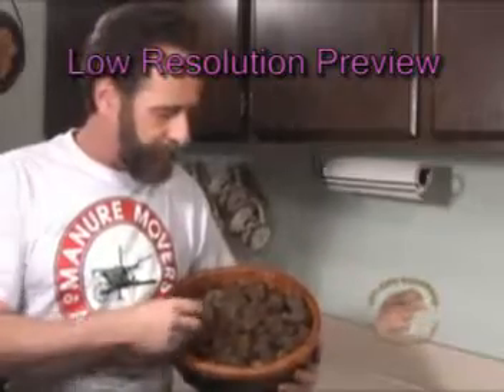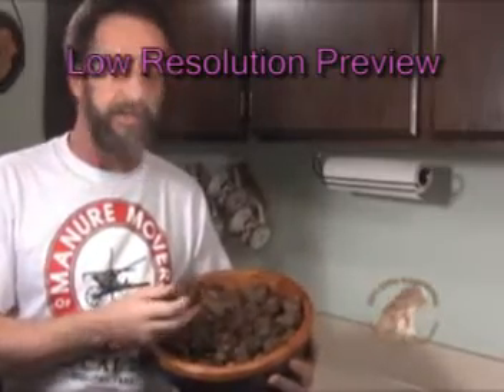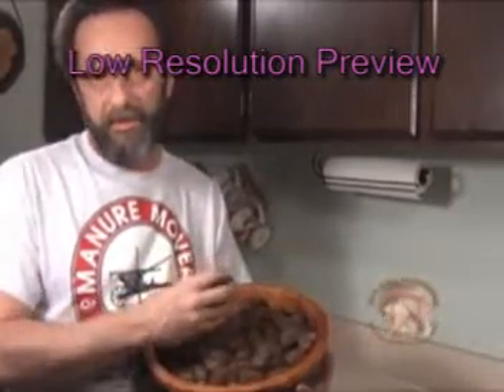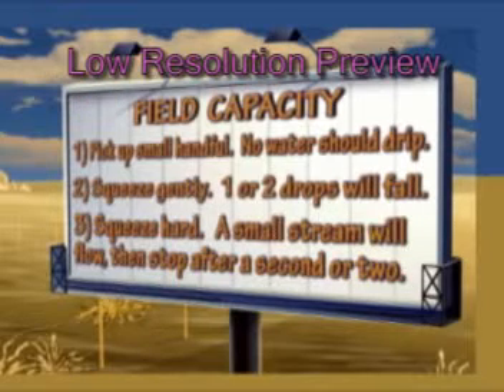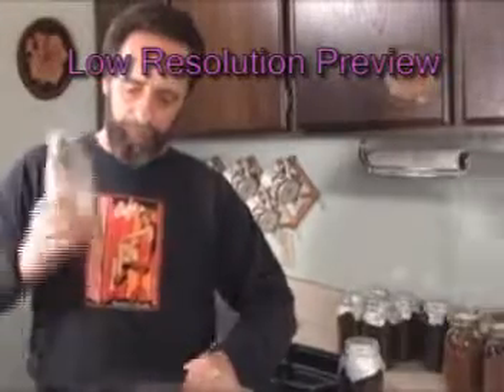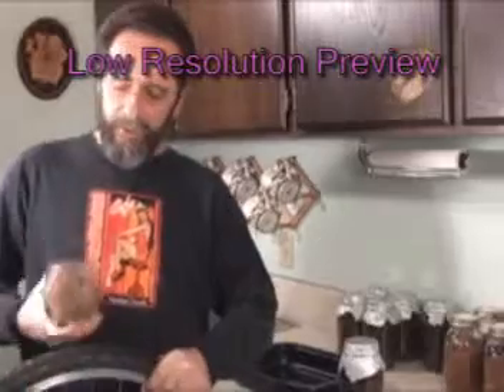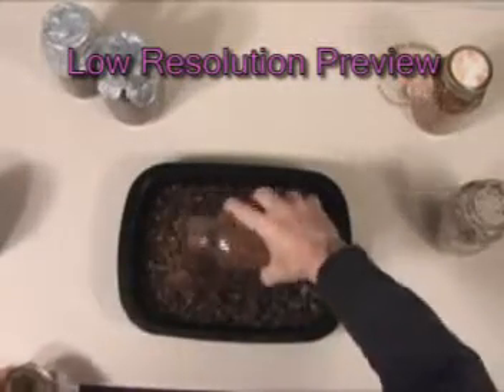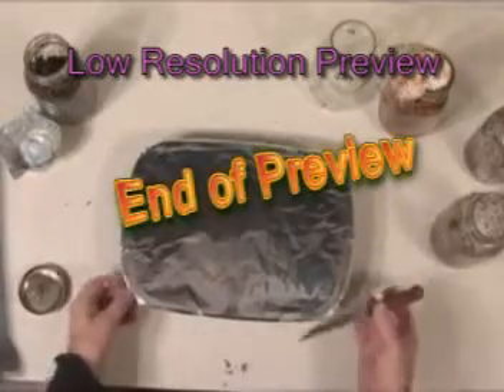Manure Substrates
A short, low resolution preview of the Horse Manure Substrate section of the "Let's Grow Mushrooms" 2 DVD set by RR Video.